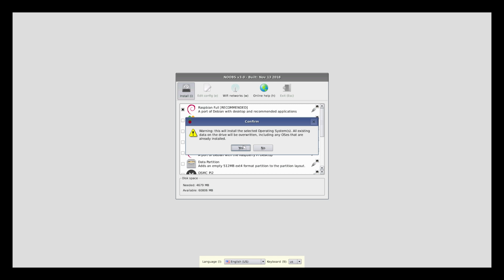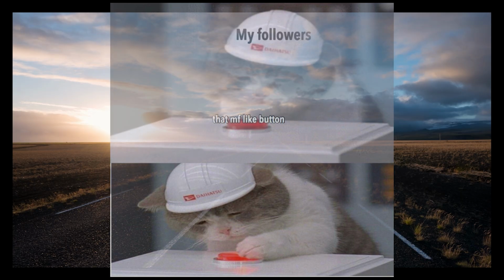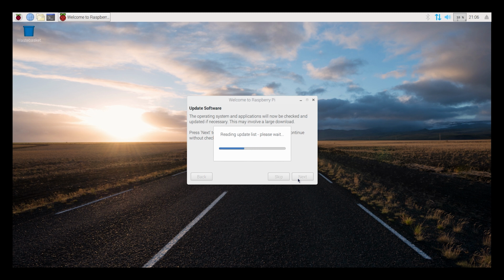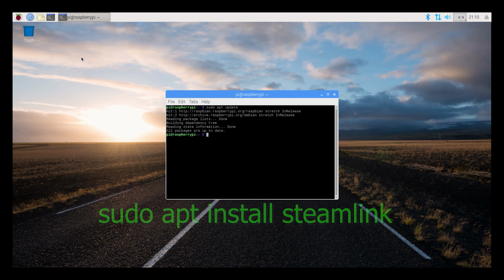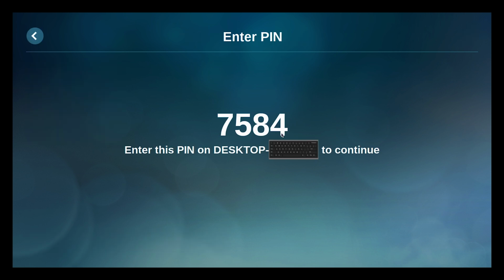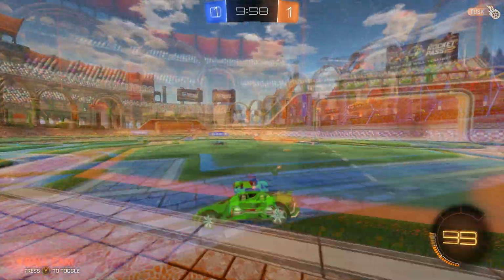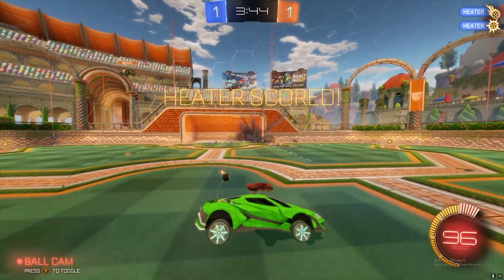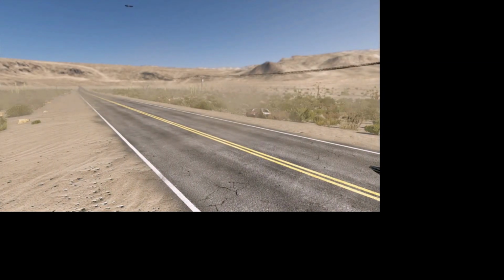DIY SteamLink: Raspberry Pi! Guide & Review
With all the Steam Link devices sold out, the only options left are to buy used or make your own! This video shows you how to get a Raspberry Pi set up as a working, officially supported Steam Link device!